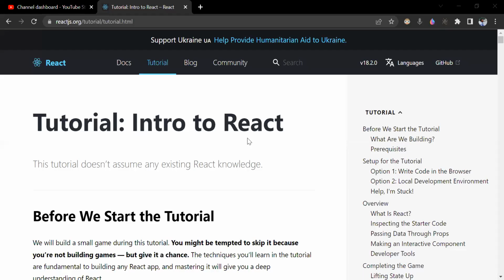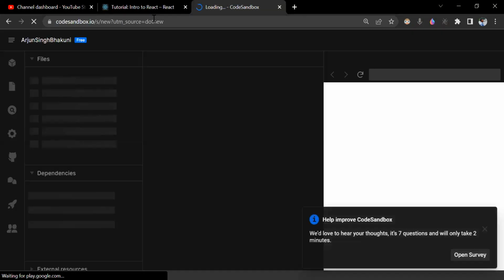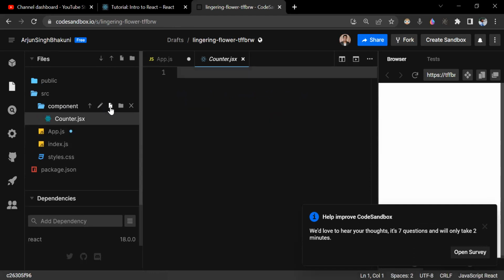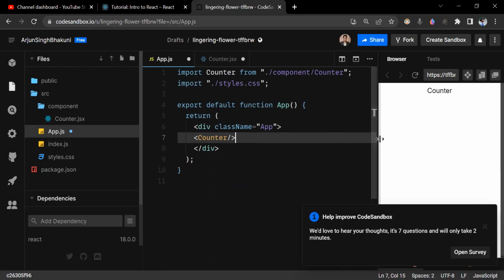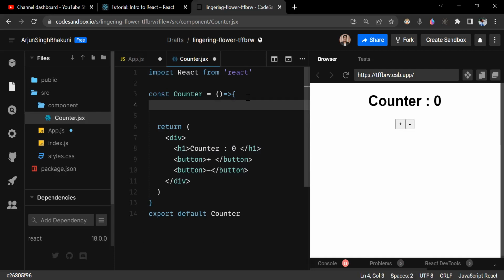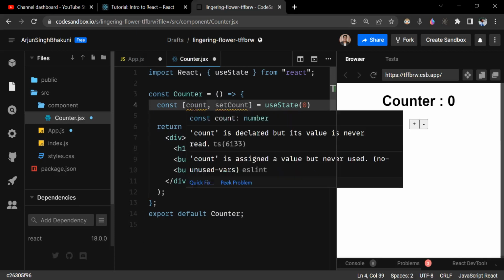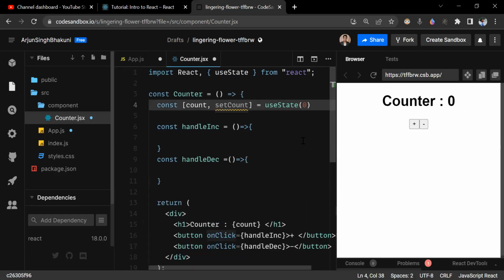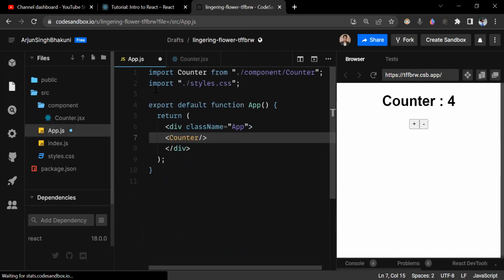React Tutorials || Basic Concepts of react || Mini Counter App || Unit - 4 || Masai School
Hi friends,

Earlier I faced a lot of difficulties in understanding some small concepts of React.

I know,
you guys are also having trouble understanding.
The only way to understand React is
to practice and practice and practice

Start with small steps -
you can refer to this video if you are lacking in some basics.

I hope you will do great.